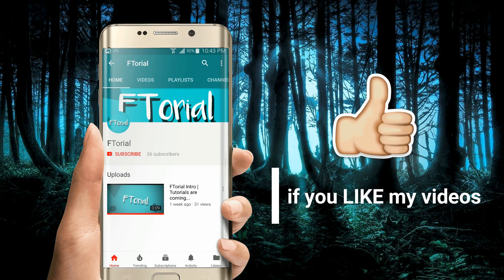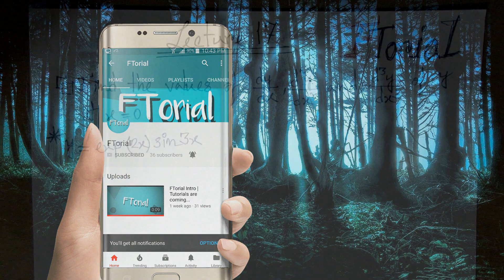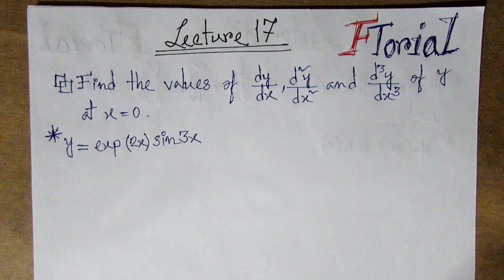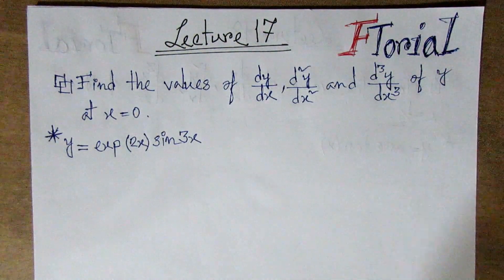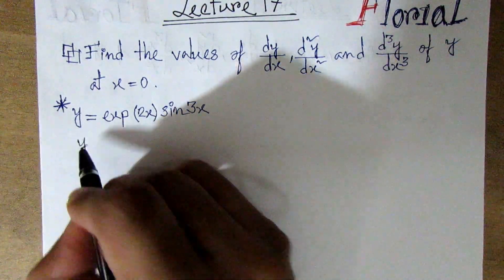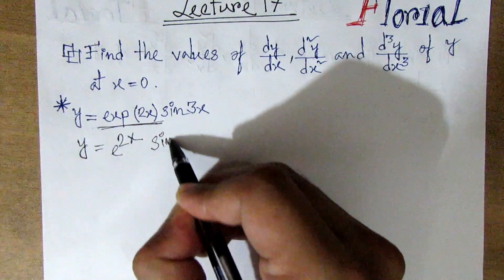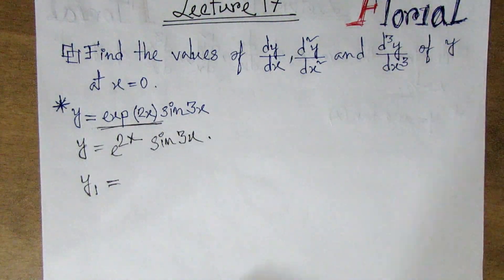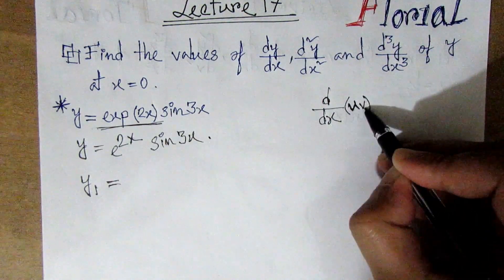Find Third Derivatives | Lecture 17 | Diff Calculus and Coordinate Geometry Bangla Tutorial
Playlist Link
Theory of computation Bangla Tutorial

how to find first second and third derivatives
Find 1st , 2nd , 3rd Derivatives | Lecture 17| Diff Calculus and Coordinate Geometry Bangla Tutorial

Because the derivative of a function y = f( x) is itself a function y′ = f′( x), you ... Example 1: Find the first, second, and third derivatives of f( x) = 5 x 4 − 3x 3 + 7x ...
Collectively the second, third, fourth, etc. derivatives are called higher order derivatives. ... Example 1 Find the first four derivatives for each of the following.
Finding a second, third, fourth, or higher derivative is incredibly simple. The second derivative of a function is just the derivative of its first derivative. The third ...
Our calculator allows you to check your solutions to calculus exercises. ... The Derivative Calculator supports computing first, second, …, fifth derivatives as well ...
This is usually more work than finding the first two derivatives, but it has ... (e.g.: finding the 3rd derivative without first finding the 1st and 2nd), but none that would ... If you're in a situation where you need to consistently find the 3rd derivative of ...
second derivatives give us about the shape of the graph of a function. ... see this phenomenon graphically as the curve of the graph being concave up, that is, ...
If this function is differentiable, we can find the second derivative of the original Find the first, second and third derivatives of the function y with respect to x.
higher order derivatives problems

higher order derivatives definition

higher order derivatives examples

higher order derivatives formula

higher order derivatives calculator

higher derivatives examples and solutions pdf

how to find the second derivative

higher order derivatives worksheet with answers

In calculus, the slope of the tangent line to a curve at a particular point on the curve. Since a curve represents a function, its derivative can also be thought of as the rate of change of the corresponding function at the given point. Derivatives are computed using differentiation.
Differentiation is the action of computing a derivative. The derivative of a function y = f(x) of a variable x is a measure of the rate at which the value y of the function changes with respect to the change of the variable x. It is called the derivative of f with respect to x.
‎Second derivative · ‎Partial derivative · ‎Derivative (disambiguation) · ‎Third derivative
Solve derivatives using this free online calculator. Step-by-step solution and graphs included!
A derivative is a financial security with a value that is reliant upon or derived from an underlying asset or group of assets. The derivative itself is a contract ...
‎Credit Derivative · ‎Equity Derivative · ‎Security · ‎Over-The-Counter (OTC)
derivative definition: 1. If something is derivative, it is not the result of new ideas, but has been developed from or copies something else: 2. a form of something, ...
The big idea of differential calculus is the concept of the derivative, which essentially gives us the direction, or rate of change, of a function at any of its points.
Let us Find a Derivative! To find the derivative of a function y = f(x) we use the slope formula: Slope = Change in Y Change in X = ΔyΔx. slope delta x and delta y.
a derivative conveyance; a derivative word. Imitative of the work of someone else. (law, copyright law) Referring to a work, such as a translation or adaptation, ...
Limits Previous Chapter, Next Chapter Applications of Derivatives · The Definition of the Limit Previous Section, Next Section The Definition of the Derivative ...
derivatives calculator

derivative examples

derivative finance

derivative math

derivative calculus

derivative dictionary

derivative formula

derivative synonym